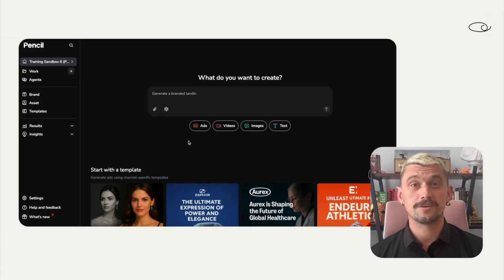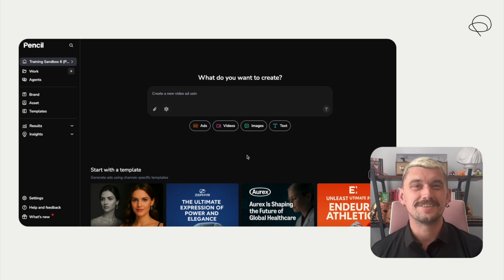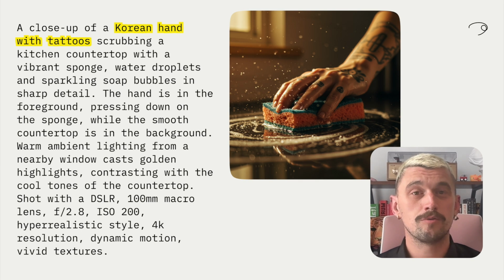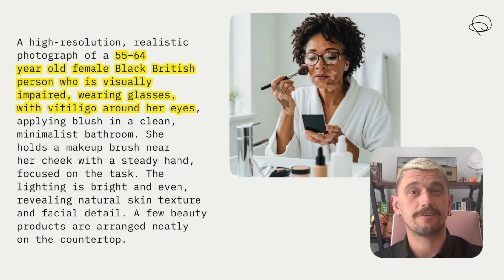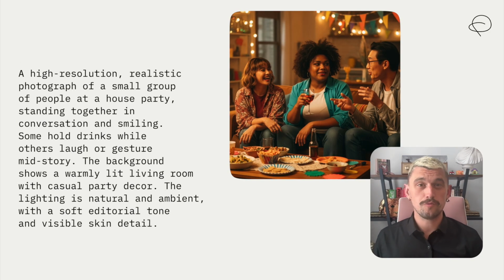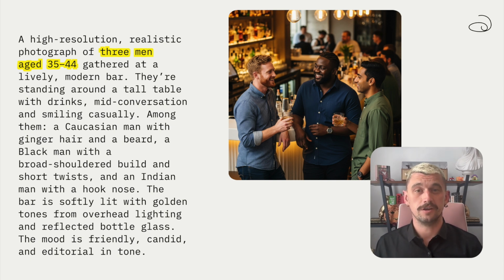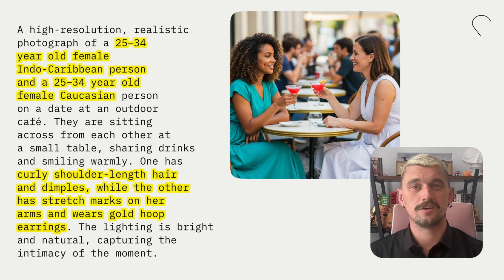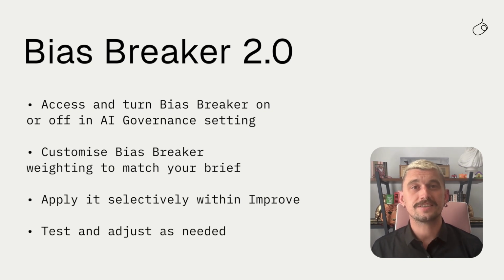Pencil's Bias Breaker 2.0 - Improve Your Prompts!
Bias Breaker 2.0 has hit Pencil, enabling you to improve your prompts and add diversity and detail!